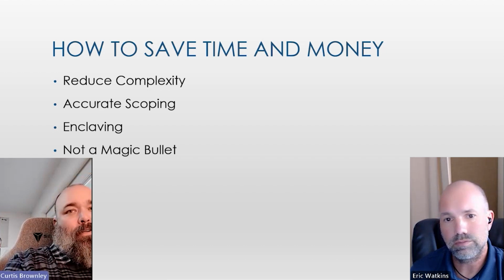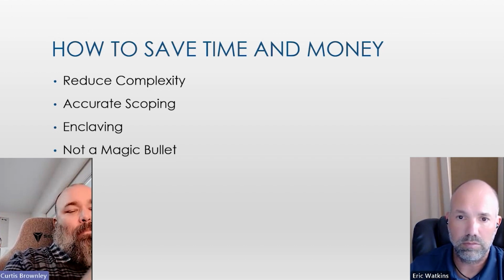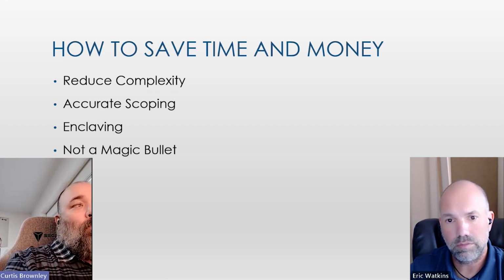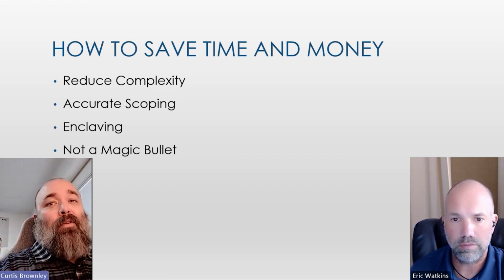CMMC Basics episode 4 | How To Save Time and Money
In Episode 4 of our CMMC Basics series, we reveal how to save time and money while working toward CMMC compliance. This episode focuses on three key steps:

Step 1: Prioritize who needs access to Controlled Unclassified Information (CUI) within your organization to streamline your security efforts.
Step 2: Learn how an accurate scope of your environment makes enforcing security controls easier and more efficient.
Step 3: Discover how enclaving can reduce your compliance footprint, helping you focus on protecting critical data while cutting down on unnecessary costs.
These practical steps will help you optimize your compliance journey while keeping resources in check!